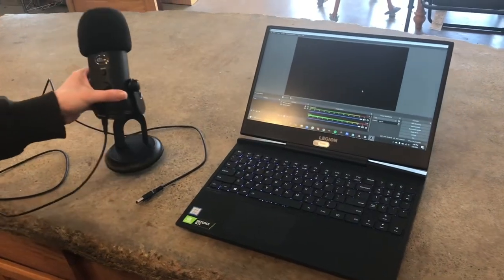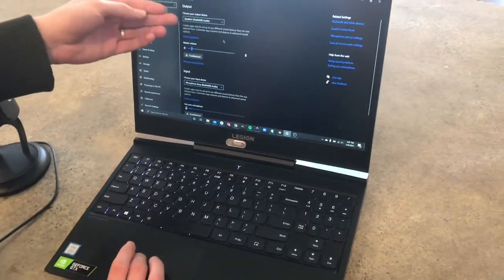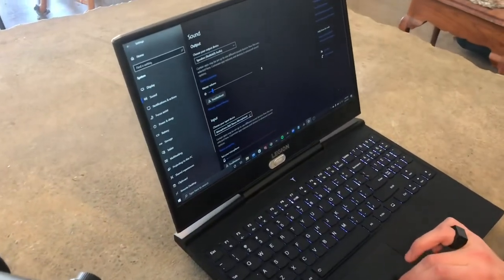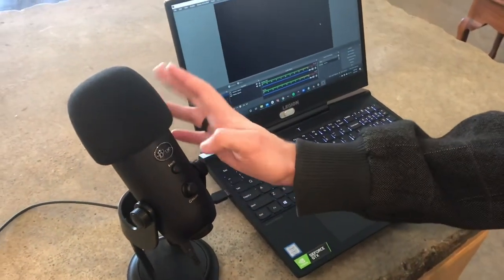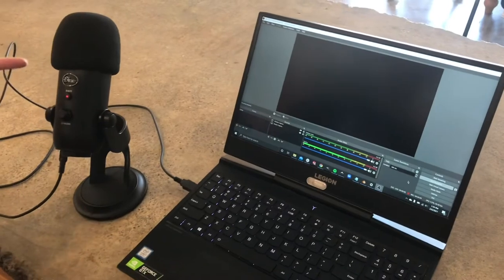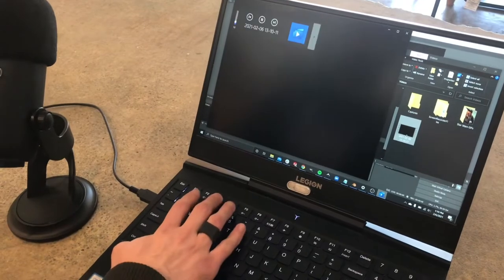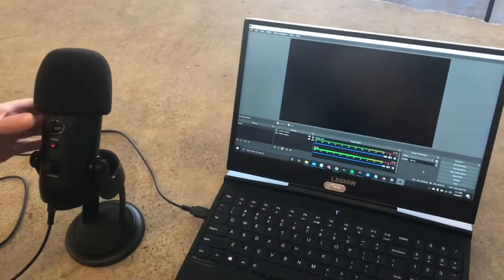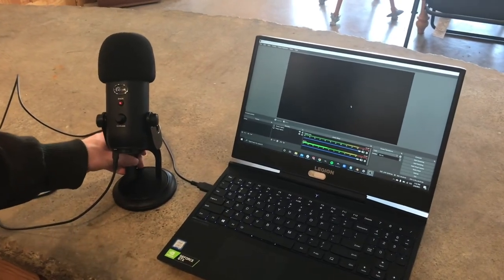how to “connect” BLUE YETI microphone to OBS on your computer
The blue yeti microphone is pretty straightforward to hook up to OBS. In the video we go through a step-by-step process to get things connected.

blue yeti microphone